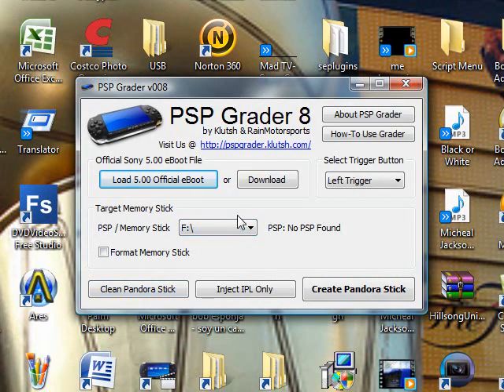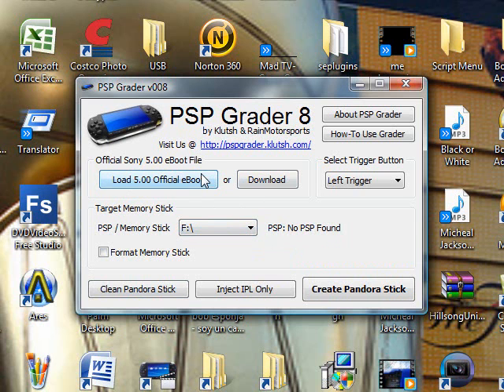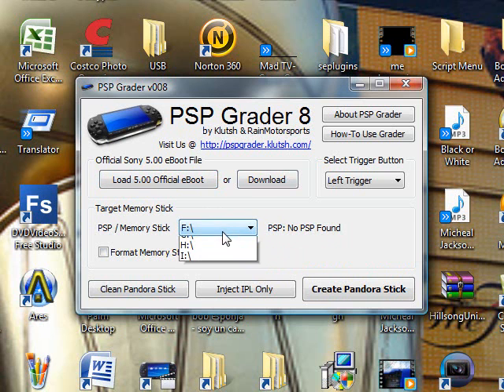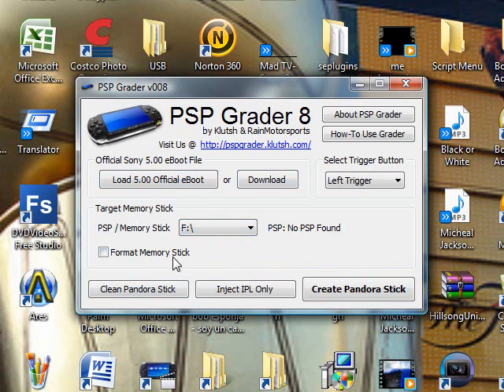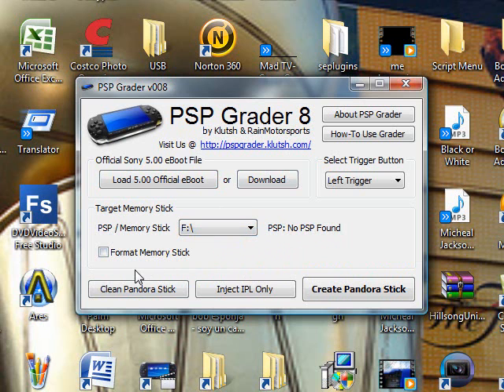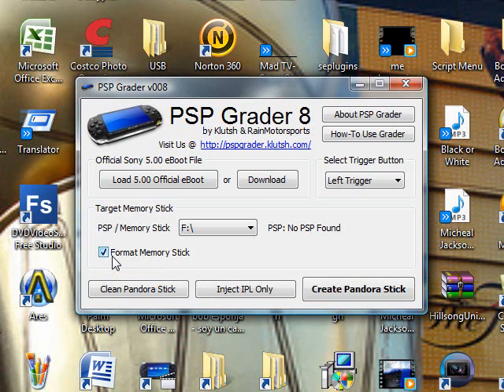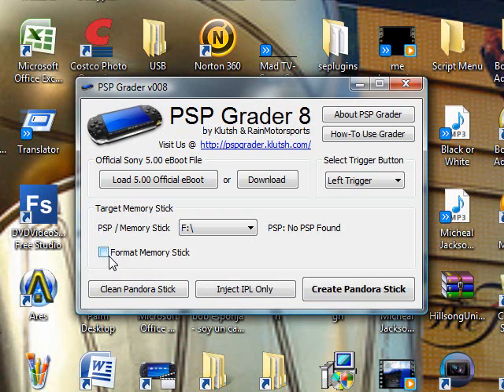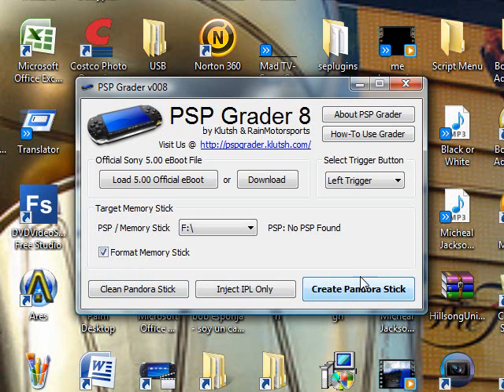How to make a magic memory stick 5.00m33-6 NEW VIDEO GUARANTEED TO WORK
Actually am 100% sure it will work.
Recording Program: Camtasia Studio 6 Will make a video how to get full version for free